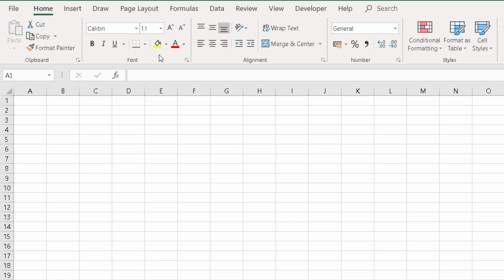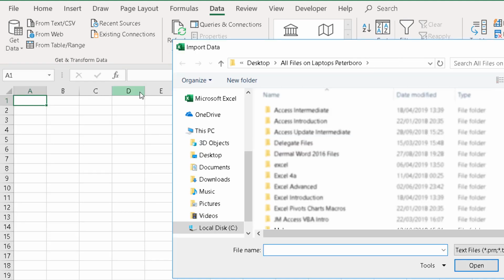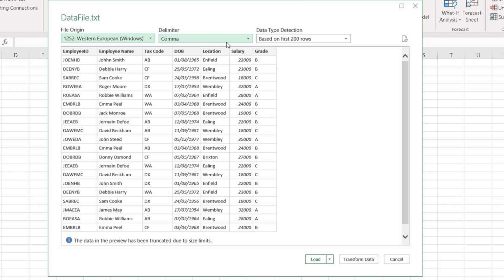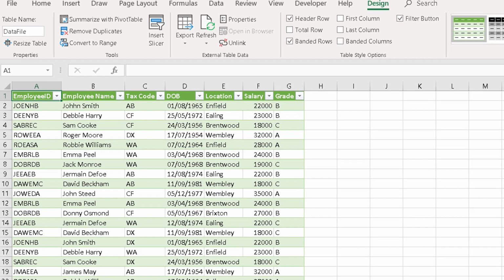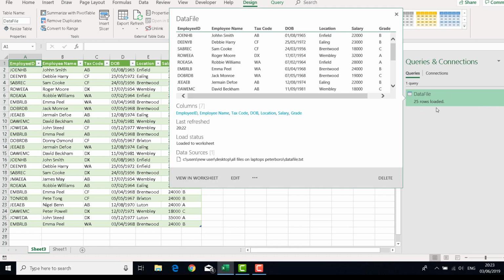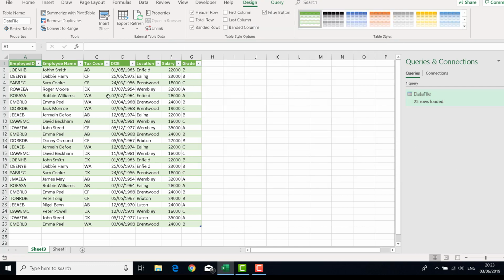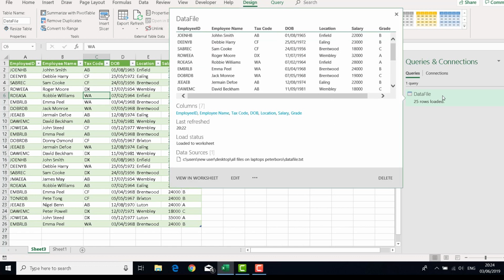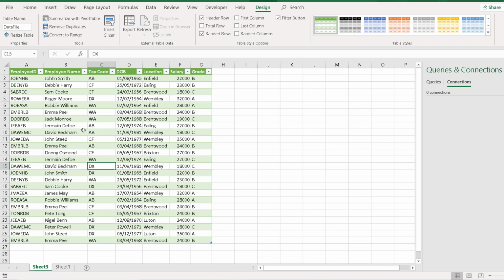Rapid Learning | Importing Data Files - Excel 365 | Microsoft Excel Course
Rapid Learn the way to Import an external data file in Excel 365l.